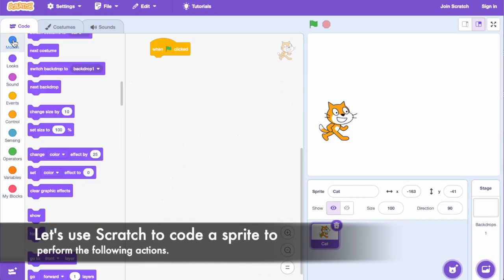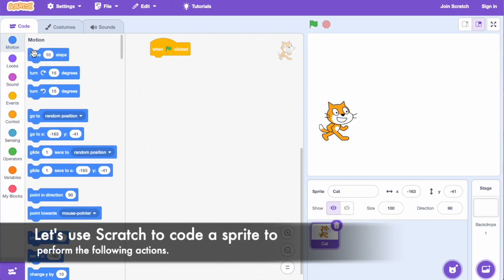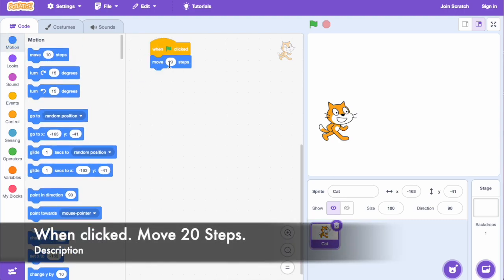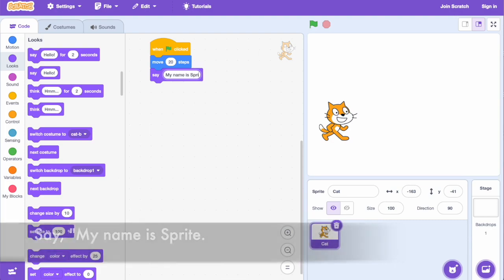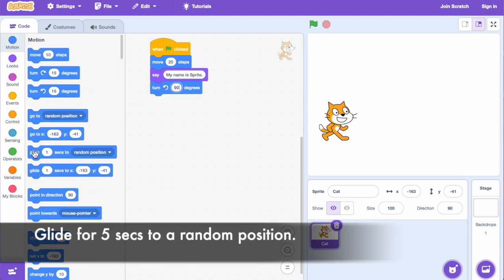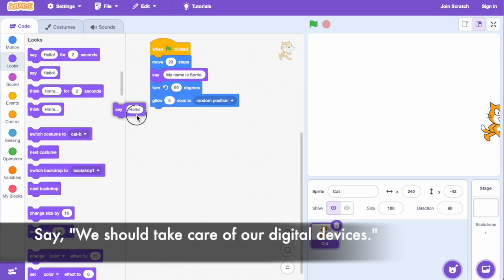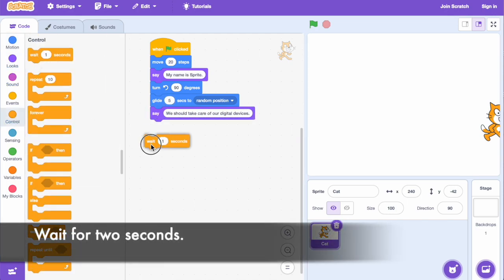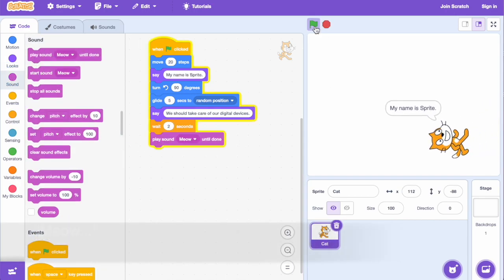Scratch Coding Tutorial #4: Animating a sprite in Scratch programming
Scratch Programming
Learn how to animate a character (sprite).